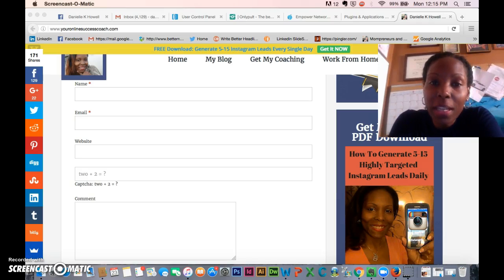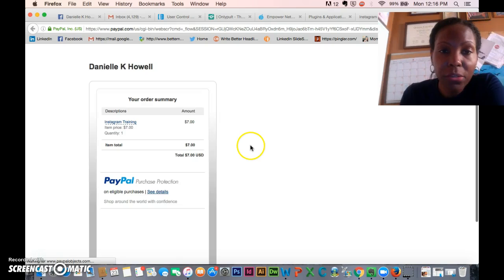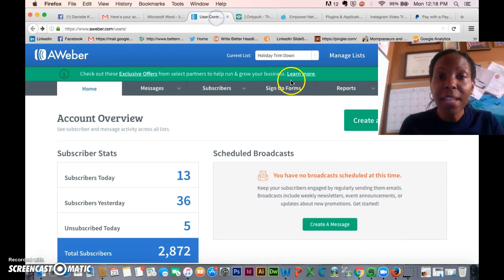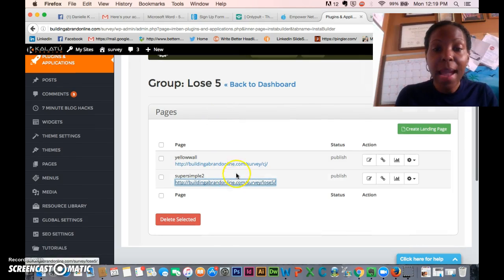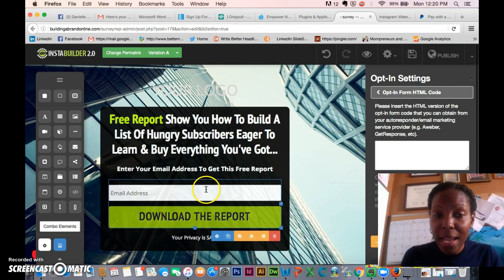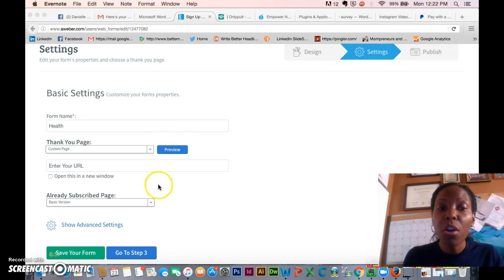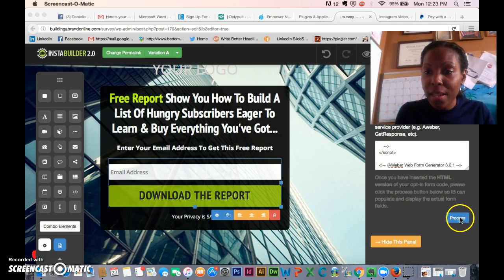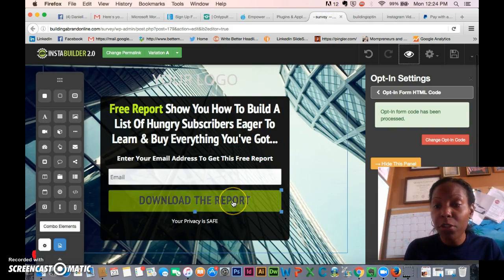How To Attach A PDF Giveaway File To Your Instabuilder Page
How to attach your free PDF giveaway download to your Instabuilder page using an aweber sign up form.